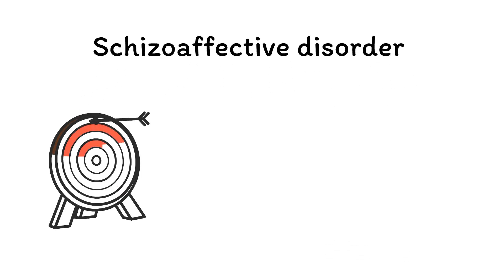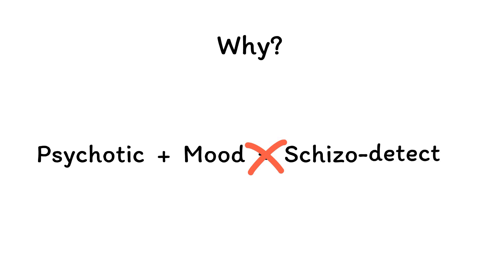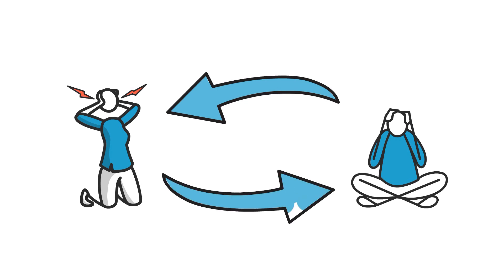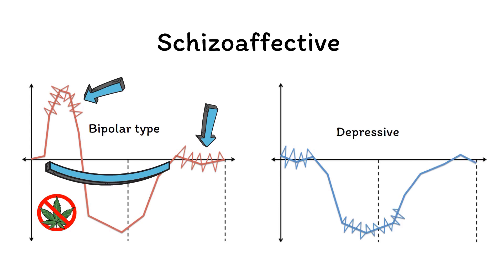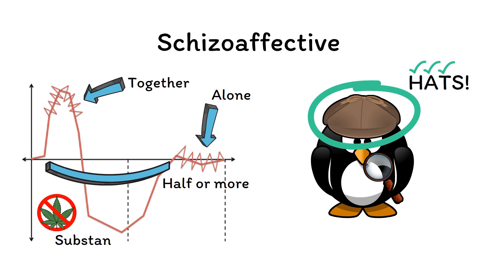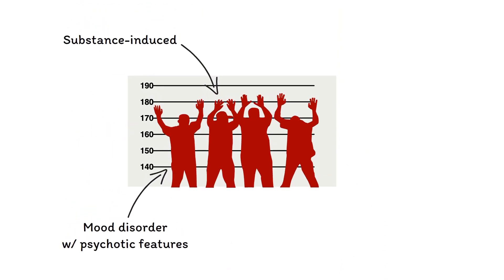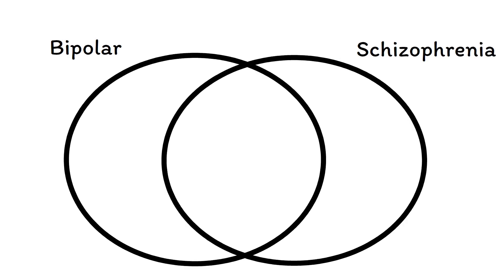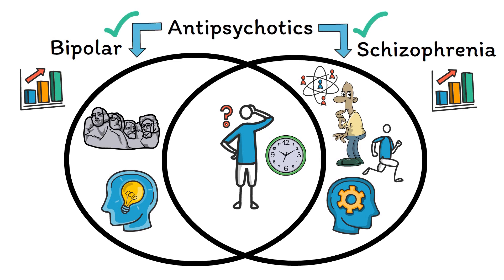Schizoaffective Disorder Mnemonics (Memorable Psychiatry Lecture)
Schizoaffective disorder is one of the most misunderstood and misdiagnosed disorders in all of psychiatry. Many people assume that any patients with both mood and psychotic symptoms automatically have schizoaffective disorder, but this couldn’t be further from the truth! Learn the facts about schizoaffective disorder in this mnemonics-filled lecture intended for all healthcare providers, including doctors, medical students, psychologists, nurses, nurse practitioners, physician assistants, social workers, and more.